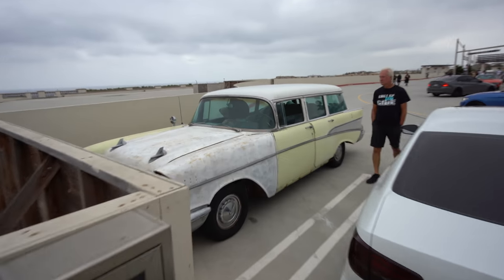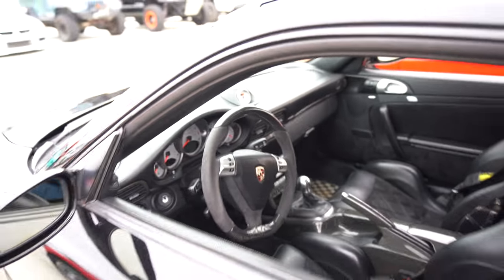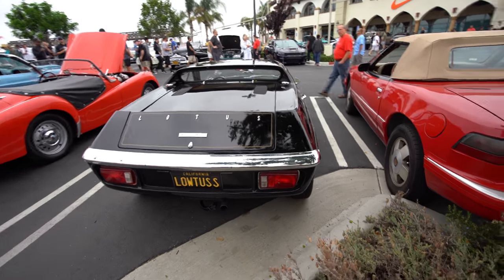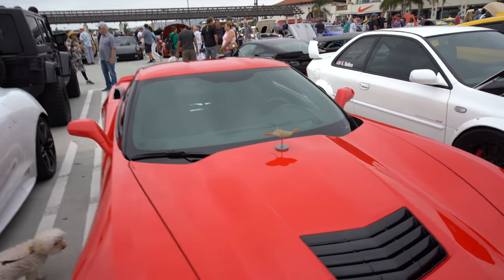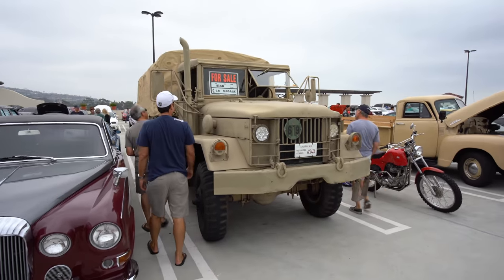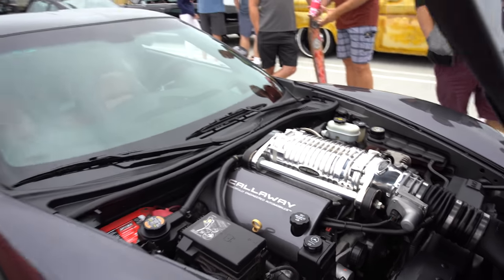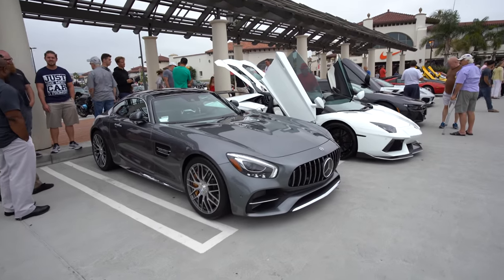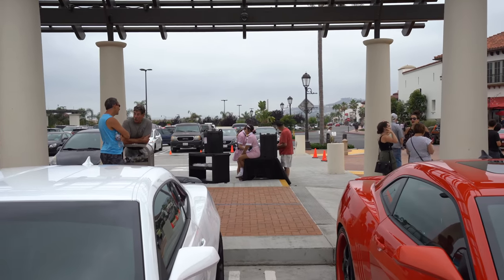Tesla Model 3 Performance at Cars and Coffee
On this episode of the Dot Com Lifestyle vlog, we take a look at the new Tesla Model 3 Performance edition. Also, have the new Corvette ZR1, Ferrari F12, Porsches, and pretty much every other car.

3 Legged Thing Rick Tripod